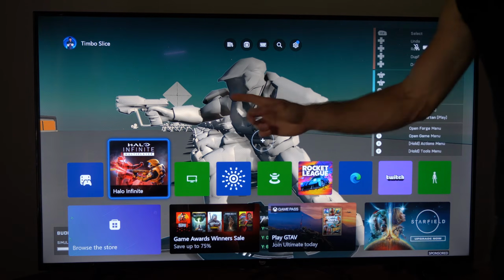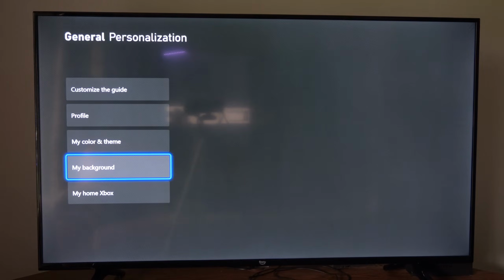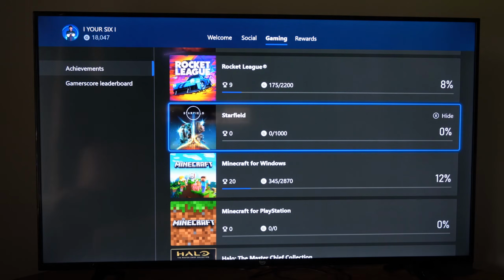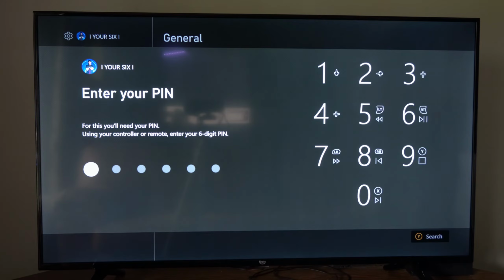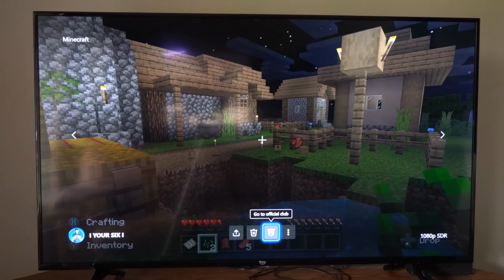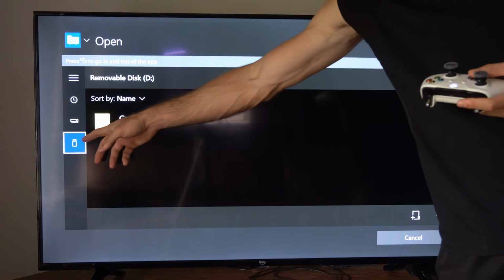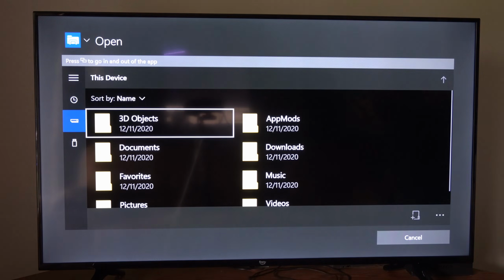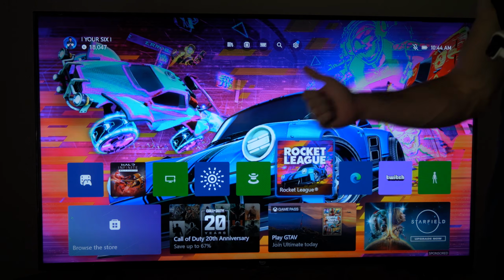How to Change Background Image on Xbox One Home Screen (Easy Tutorial)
There are different ways to change the background image on your Xbox One home screen, depending on what kind of image you want to use. Here are some options:

If you want to use a solid color, you can choose from a color palette in the settings. To do this, press the Xbox button on your controller to open the guide, then select Profile & system - Settings - General - Personalization - My color & theme - My color. Choose a color, and then select OK.

If you want to use an achievement art from a game, you can select it from the settings as well. To do this, press the Xbox button on your controller to open the guide, then select Profile & system - Settings - General - Personalization - My background - Achievement art - Gaming. Choose a game from your list of games with achievements, then choose the achievement with the background art you want, and then select Set as background.

If you want to use a screenshot from a game, you can also set it as your background from the settings. To do this, press the Xbox button on your controller to open the guide, then select Profile & system- Settings - General -Personalization - My background - Screenshot. Choose the one that you want, and then select More actions (…) - Background - Set as background.